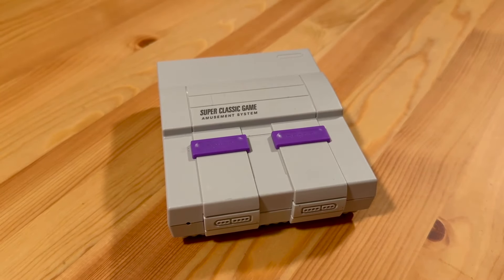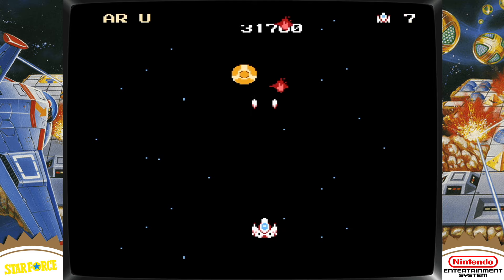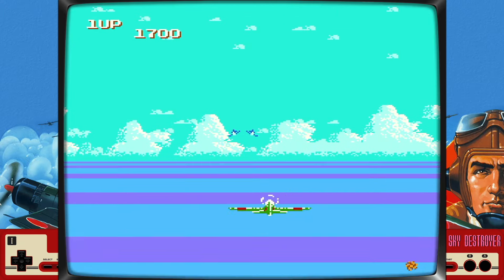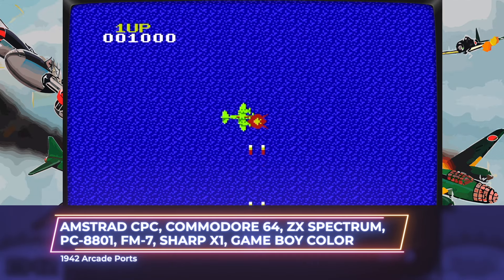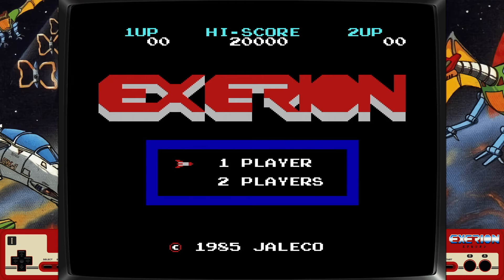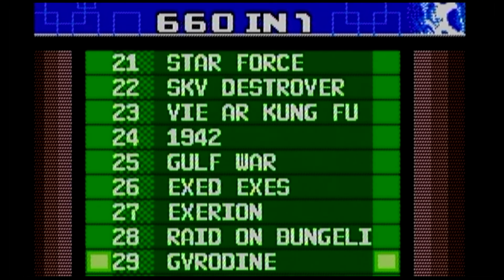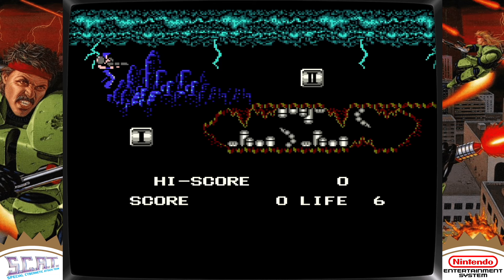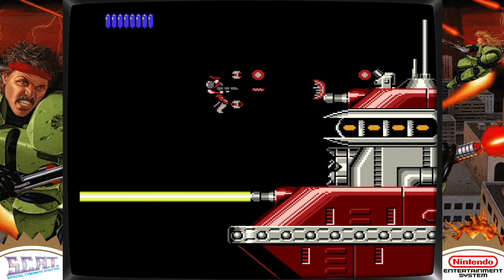Return of the Fake SNES Mini: A Shoot 'Em Up Paradise! - All-New Retrogaming Memories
The next 10 entries on this bootleg Super Nintendo Mini that only plays NES/Famicom games. There's a lot of SHMUPs here!

If you're interested in a fake SNES mini on Amazon
Or maybe this one on AliExpress
Watch me stream my first impressions with these games LIVE at Twitch
The List of Games You Should Add to Your Favorite Retro Device

0:00 - Introduction
0:47 - Star Force
4:16 - Sky Destroyer
5:27 - Yie Ar Kung Fu
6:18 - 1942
7:02 - Silk Worm
8:07 - Exed Exes / Savage Bees
9:09 - Exerion
10:28 - Raid on Bungeling Bay
12:07 - Gyrodine
13:09 - Final Mission / SCAT / Action in New York